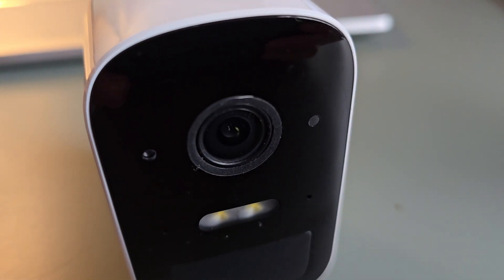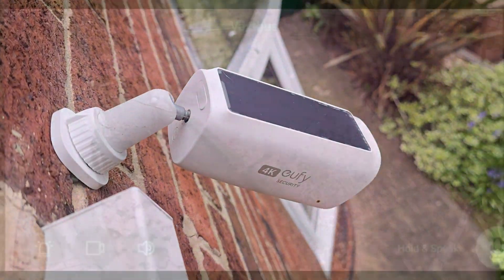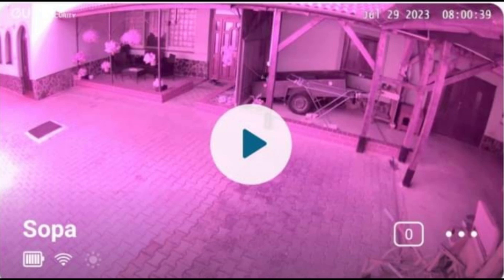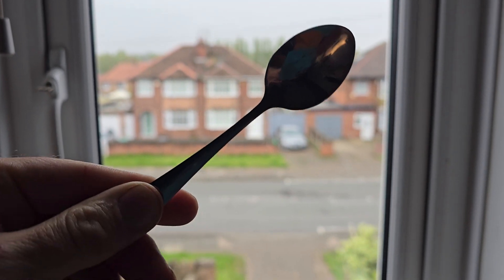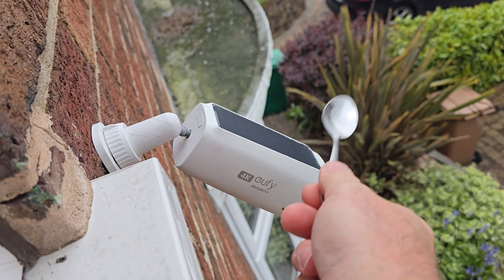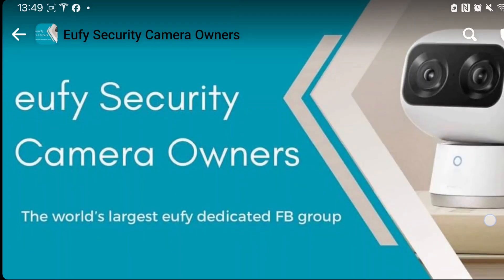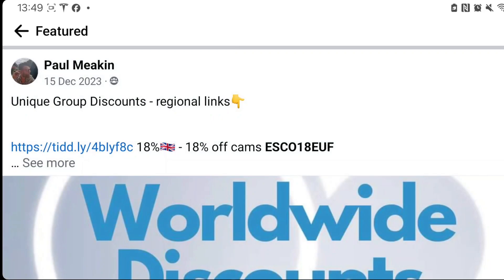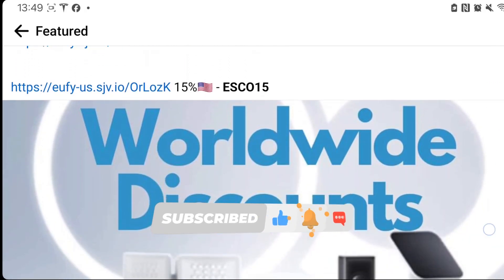eufyCam Pink Eye Problem FIXED!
eufyCams can suffer from Pink Eye where the night vision IR lens is stuck in an open position making daytime footage appear PINK!  Here I show a simple fix which works 99% if the time!